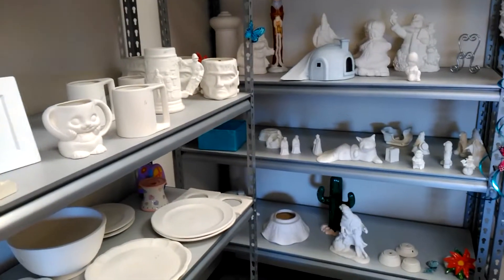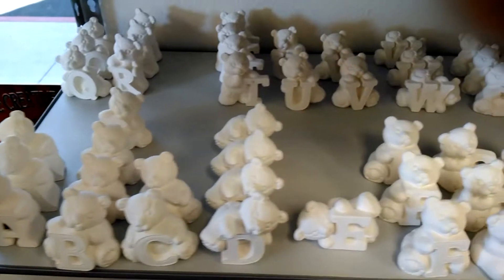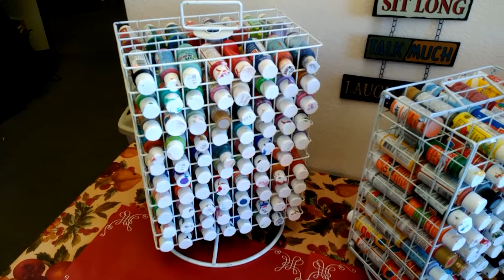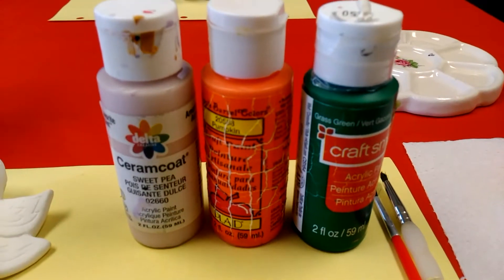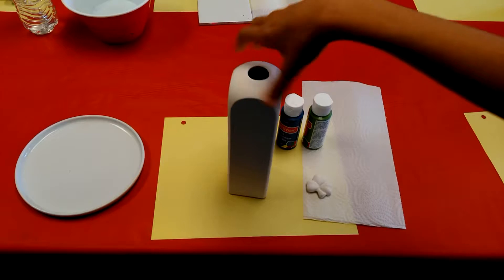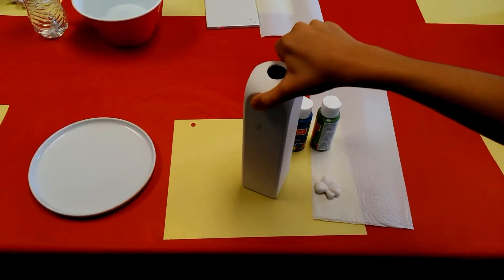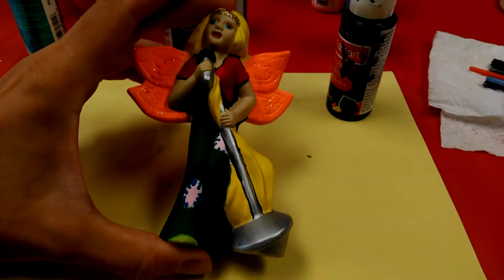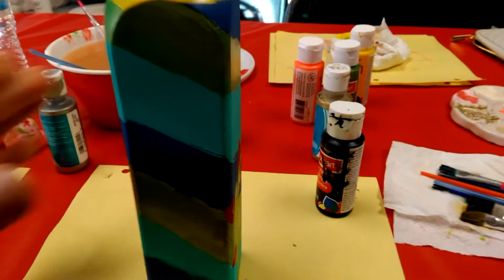Bee Creative Ceramics arts & craft shop VE1, Las Vegas NV, fairy & flower stand amateur painting.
Hello YouTube! Is that time again, the weekend, where we take a moment of pause regarding video games and share something different! We do a basic painting vid this time out. 😃

It's been quite a while since I painted anything. I remember way back when I painted several models for the table top wargame Warhammer 40,000, Epic version. Future plans for the Channel would be to showcase these Epic armies.